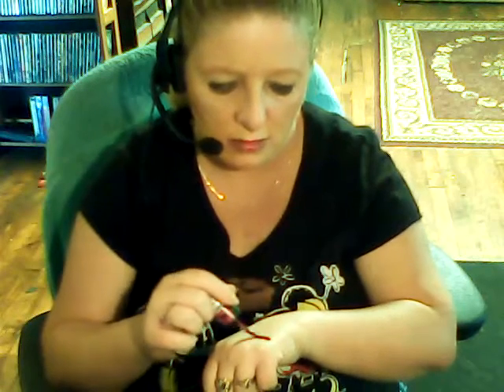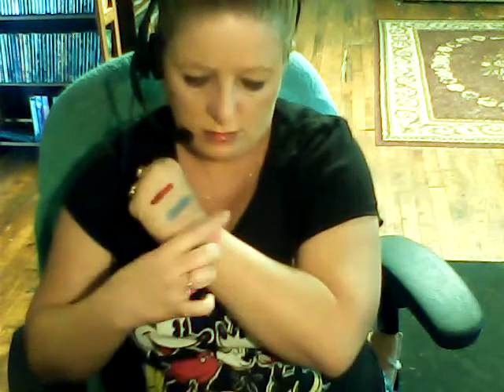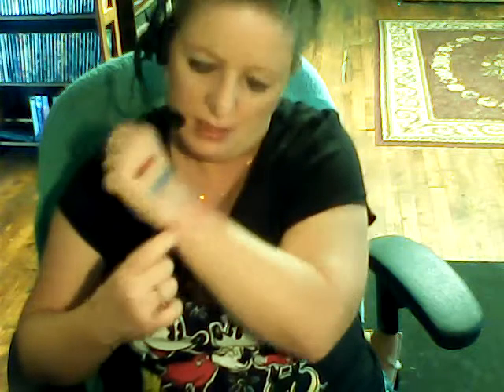Monday Makeup review 2016